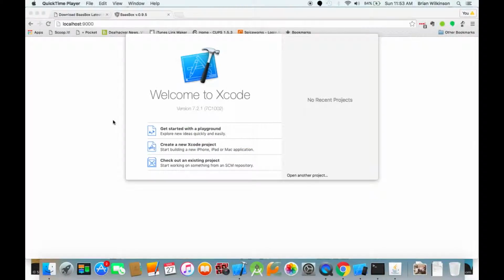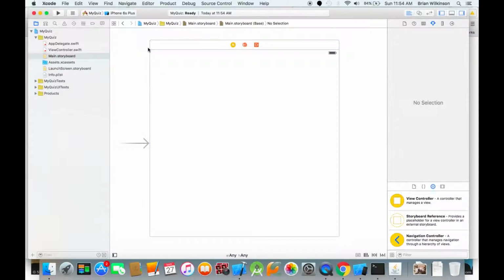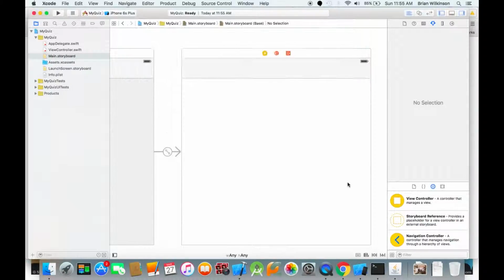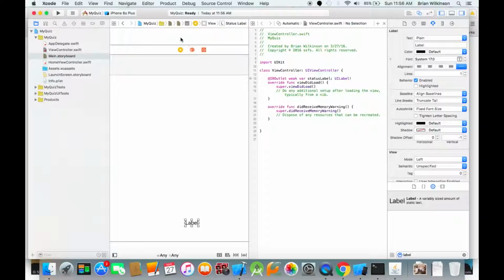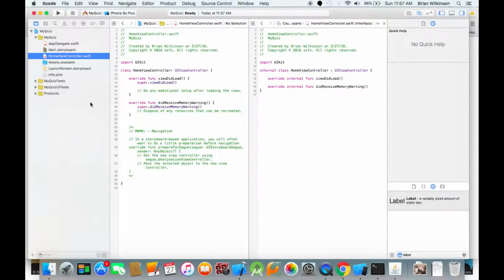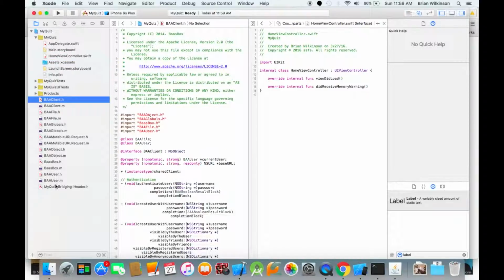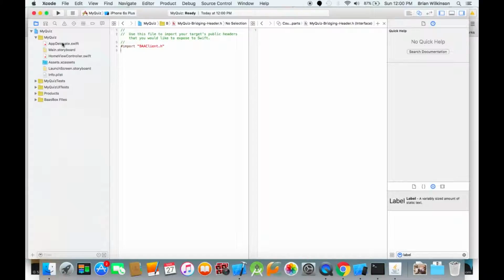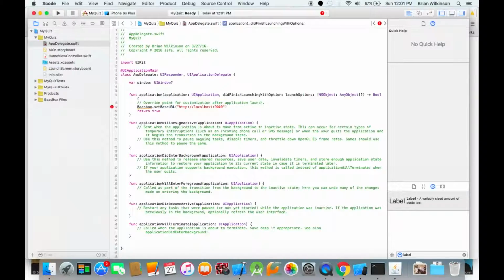BaasBox Lesson 2